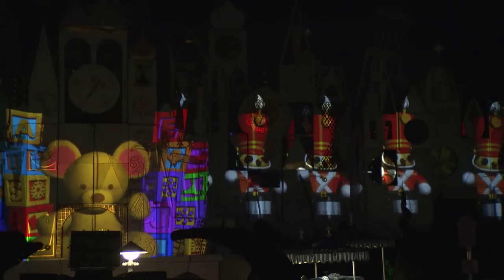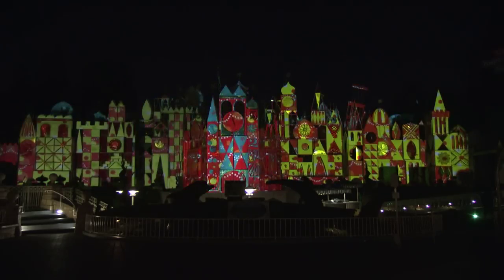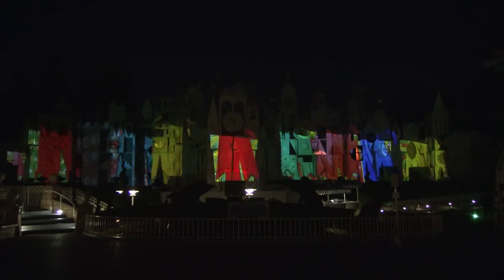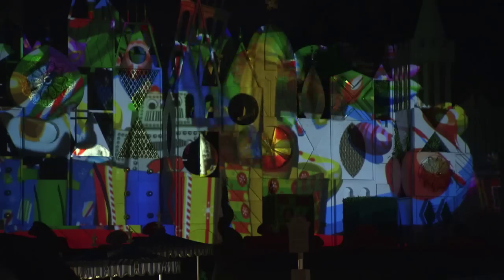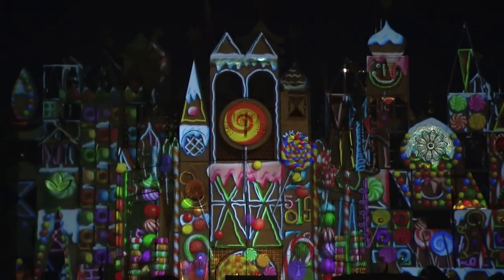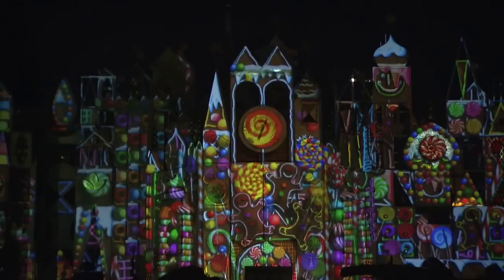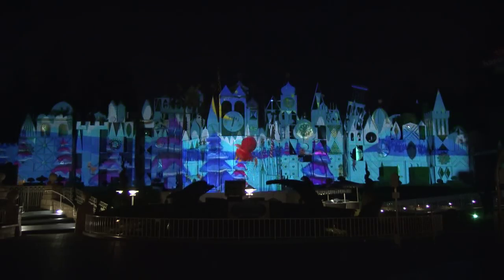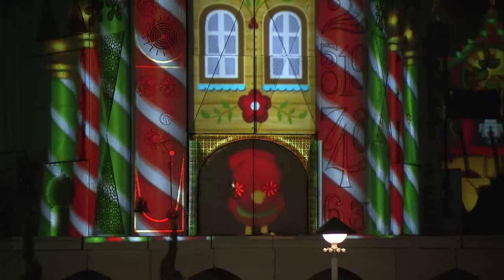"it's a small world" Holiday Clock Show | Disneyland Resort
Holidays at Disneyland Resort just got merrier... and they're about to get a little brighter, too! The smiling clock at the front of "it's a small world" will mark every quarter hour in a surprising new way.

Using advanced 3D projection technology, the façade of the entire attraction will be transformed into an enormous, clockwork mechanism. Read at the Disney Parks Blog